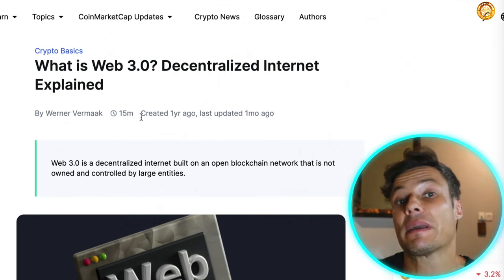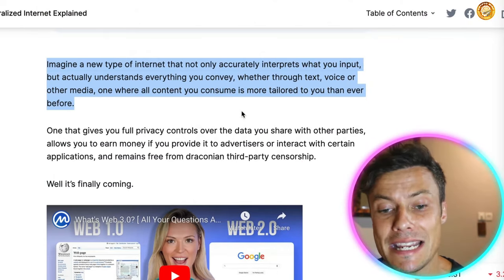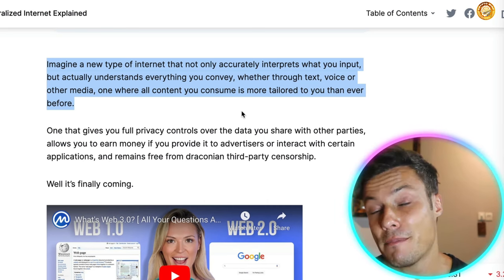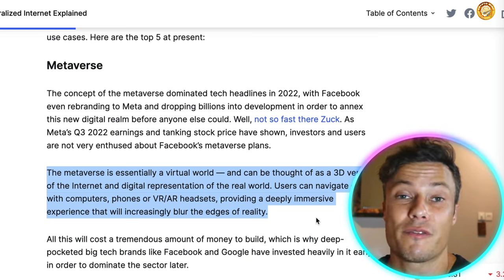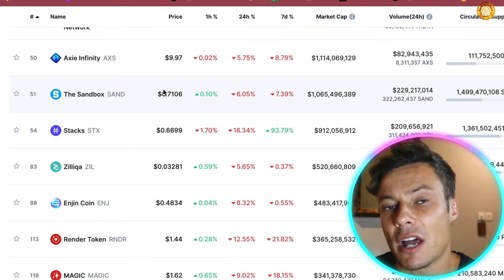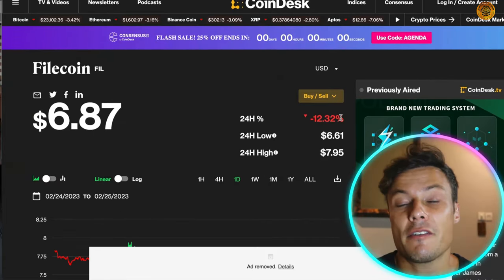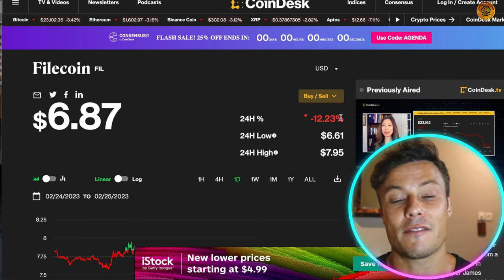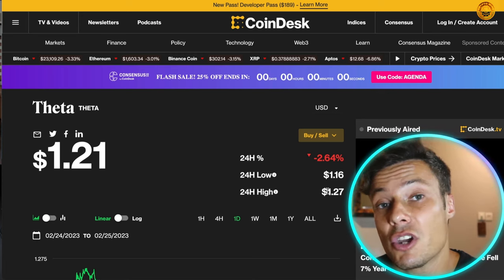What is Web3 🔥 What Is Web 3.0? Everything You Need to Know About Web 3.0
What is Web3 | Web3 Tutorial | Web 3.0 Crypto

Web 3, also known as the decentralized web or the blockchain web, is a term used to describe the next generation of the internet. While the current version of the internet (Web 2) is dominated by centralized platforms and services, Web 3 aims to create a more open, decentralized, and user-centric internet.

At its core, Web 3 is based on blockchain technology, which is a decentralized ledger that allows for secure and transparent transactions without the need for intermediaries. This technology has the potential to transform many industries, from finance to healthcare to logistics, by enabling peer-to-peer transactions that are faster, cheaper, and more secure than traditional methods.

One of the key features of Web 3 is its focus on user privacy and data ownership. In Web 2, users often have to give up control of their data in order to use centralized platforms and services. In Web 3, users have more control over their data and can choose to share it with others on a need-to-know basis. This can help to prevent data breaches and protect user privacy.

Another important feature of Web 3 is its emphasis on interoperability. In Web 2, platforms and services are often siloed, meaning that it can be difficult to transfer data or assets between different services. In Web 3, however, different blockchain networks can communicate with each other, allowing for seamless transactions and interactions between different platforms and services.

To make Web 3 a reality, a number of different technologies and protocols are being developed. These include decentralized file storage systems, such as IPFS (InterPlanetary File System), decentralized identity systems, such as DID (Decentralized Identifiers), and decentralized finance (DeFi) protocols, such as Uniswap and Aave.

One of the most well-known Web 3 applications is Ethereum, which is a blockchain platform that enables developers to build decentralized applications (dapps) on top of it. These dapps can be used for a wide range of purposes, from decentralized finance to gaming to social media.

In summary, Web 3 is an exciting new development in the evolution of the internet. By leveraging blockchain technology, Web 3 has the potential to create a more open, decentralized, and user-centric internet that prioritizes privacy, interoperability, and innovation. While there is still much work to be done to fully realize the potential of Web 3, the future looks bright for this exciting new technology.

⏰Timestamps⏰

00:00 -web3 tutorial Introduction.
00:12- web3 tutorial summary.
11:21- web3 tutorial project outro.